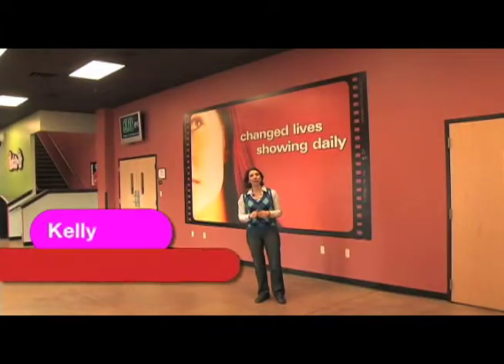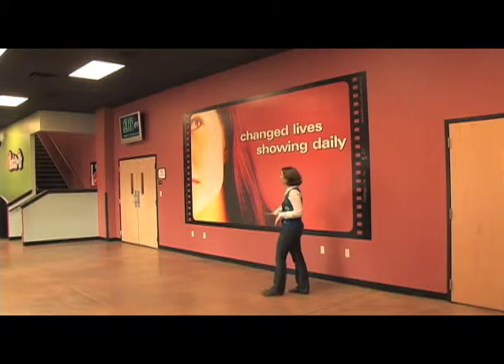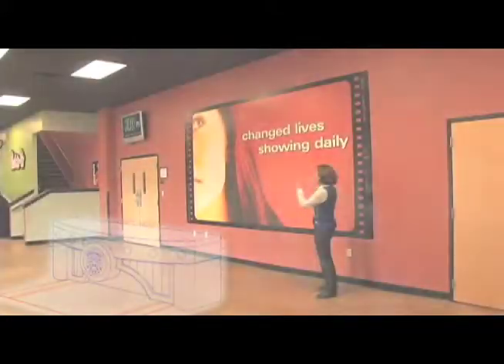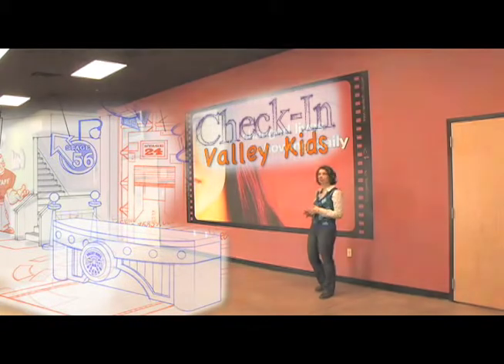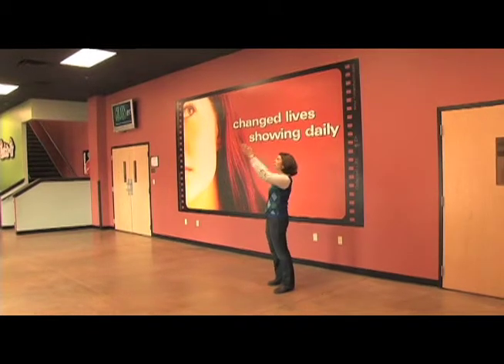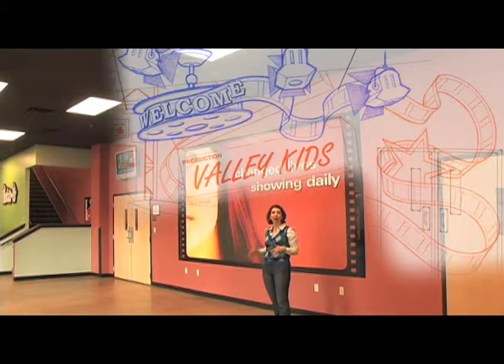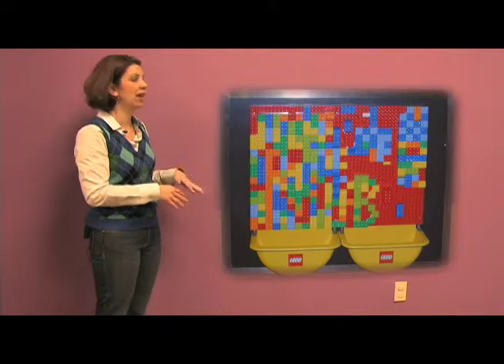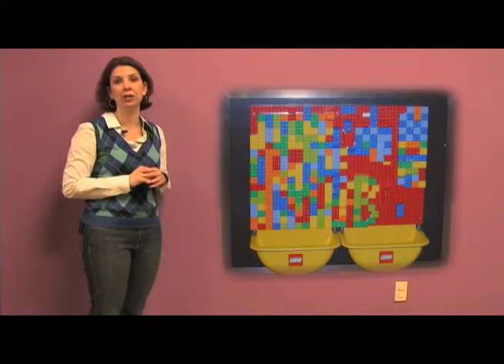VK Lobby Design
CCV Children's Director, Kelly Clark, outlines the new design for the Valley Kids Lobby.